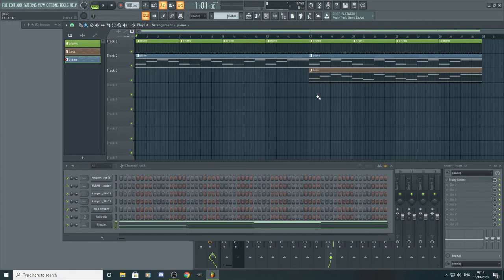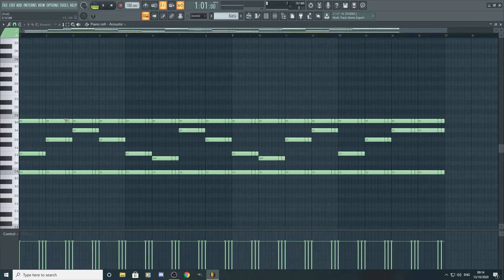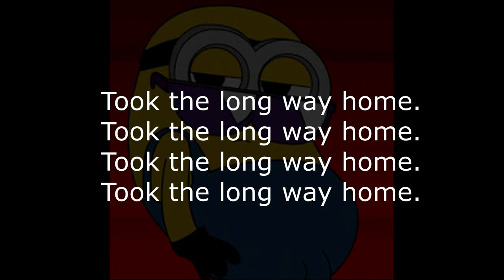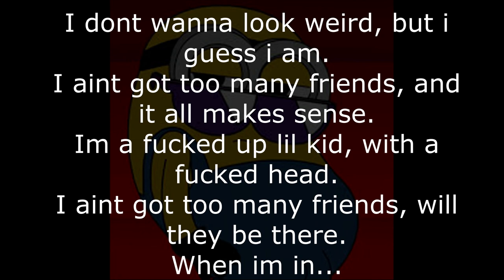Geor - ''Long Way Home'' (One Hour Songs [1])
Like, Sub, Comment & Share.